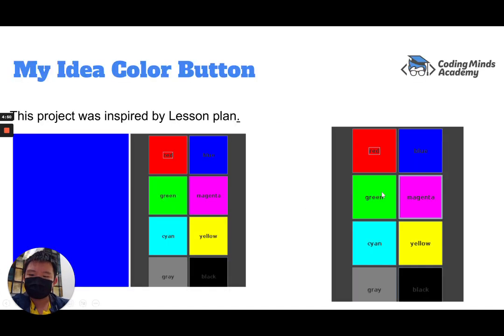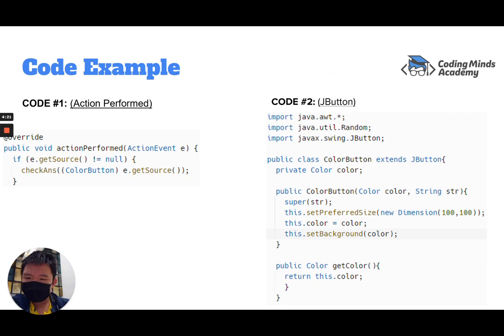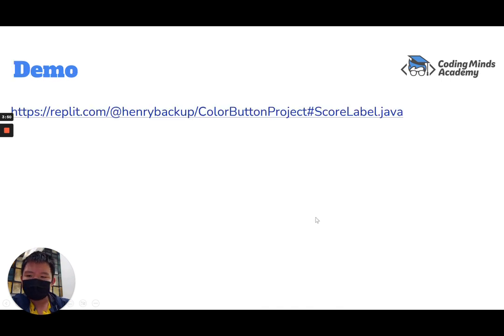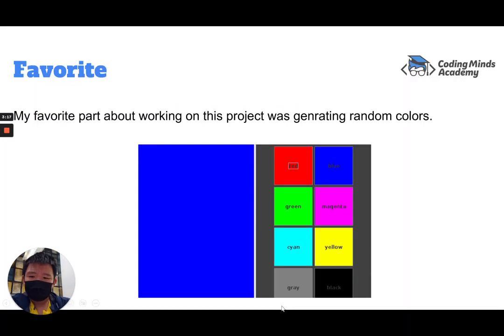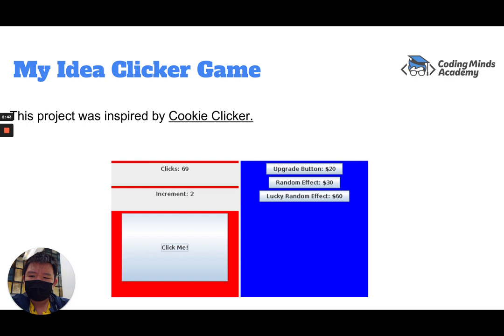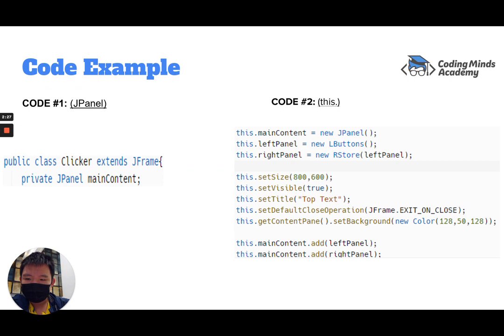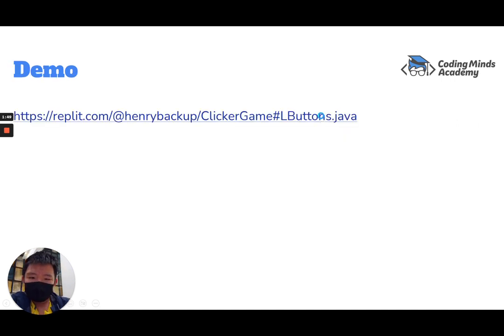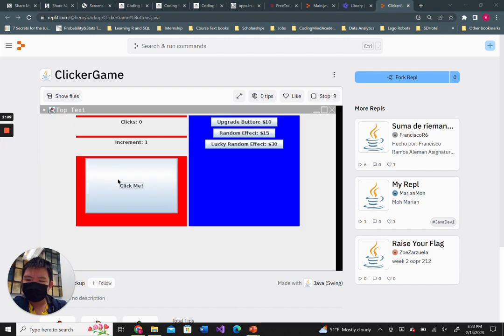Tue Java 2 430 pm Henry